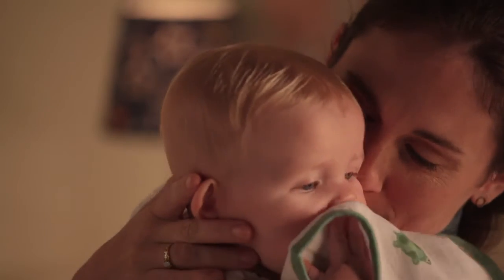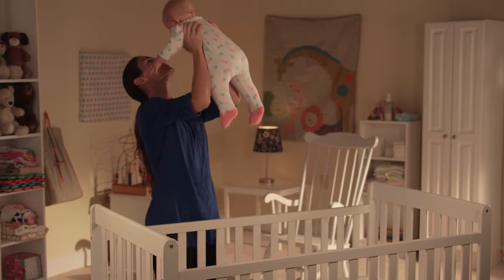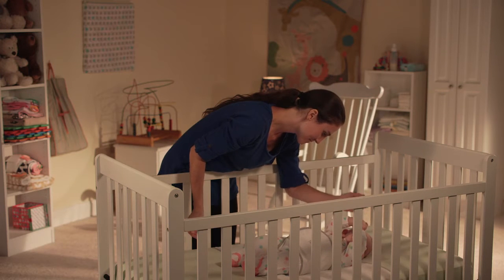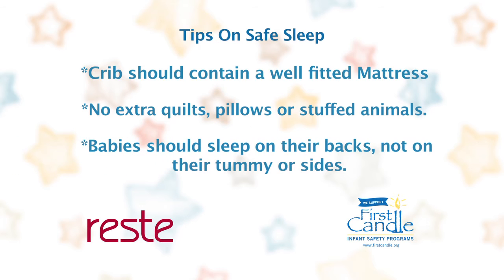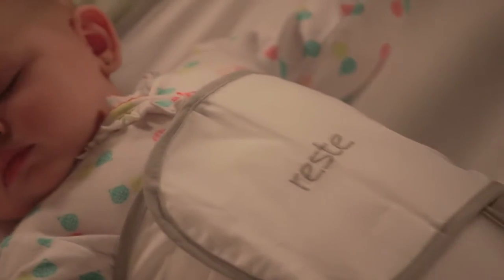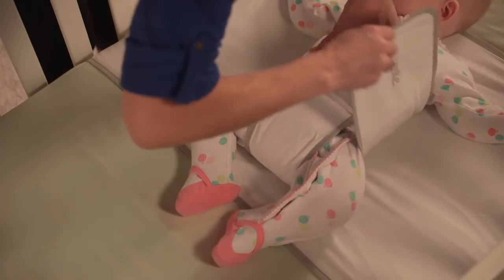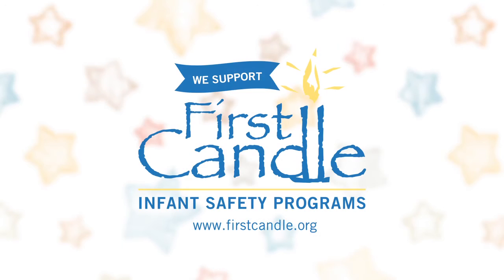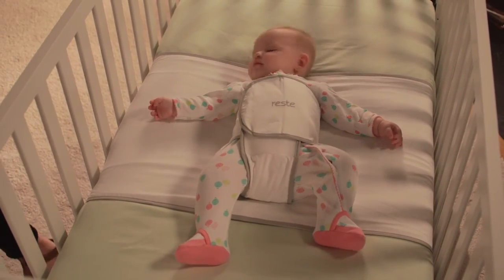Reste: For a Safe and Comfortable Sleep